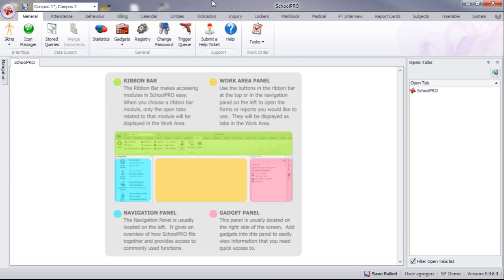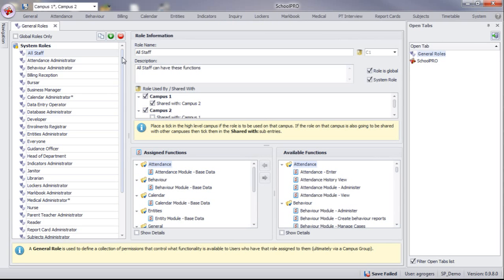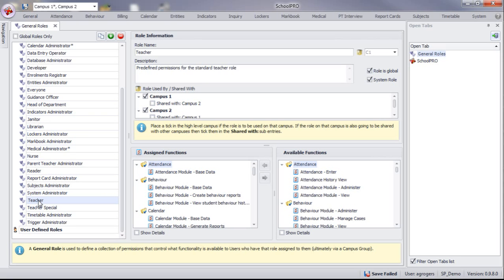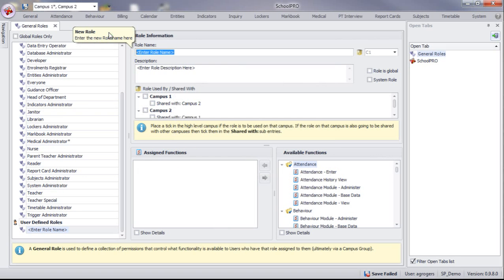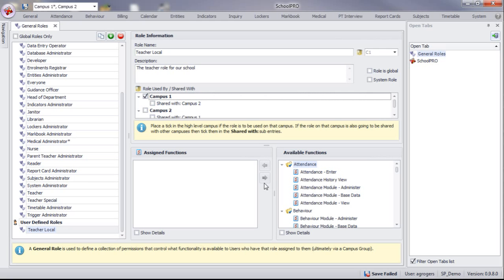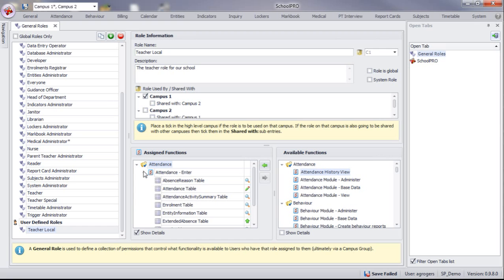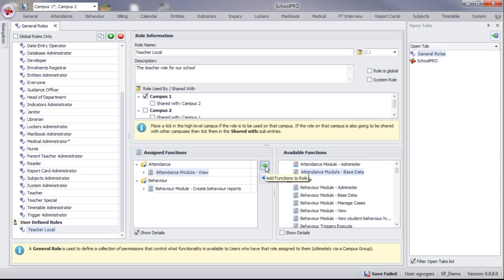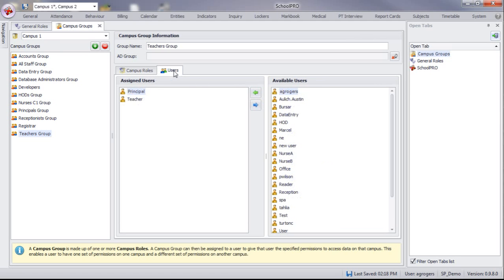SP2: General Roles (System)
This videos describes how to create a new General Role.